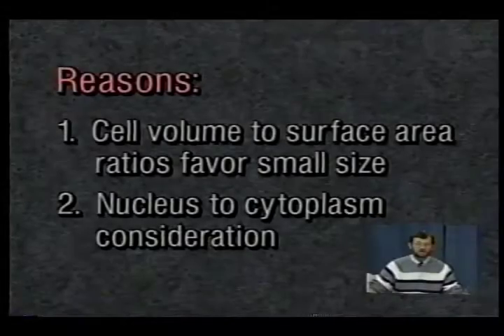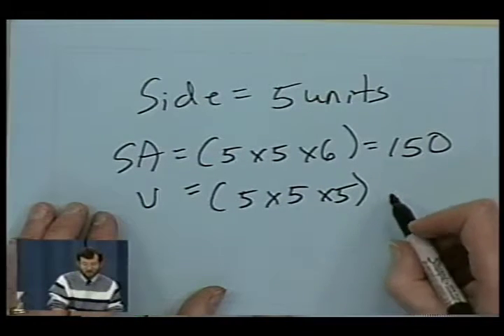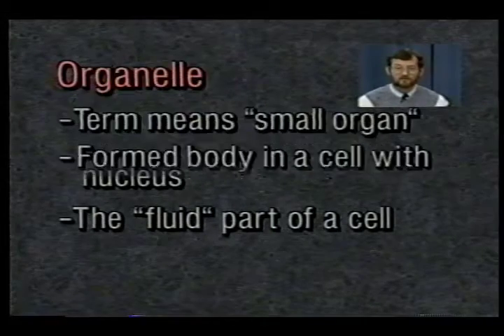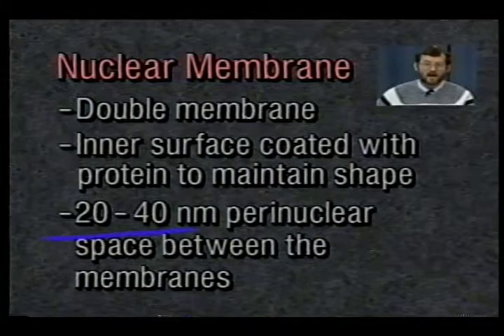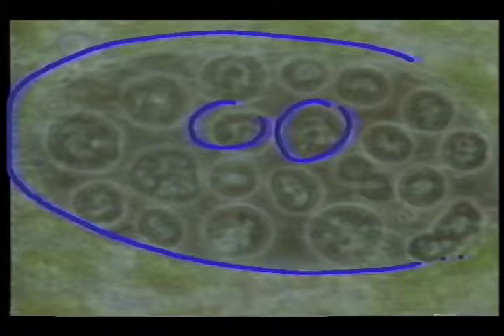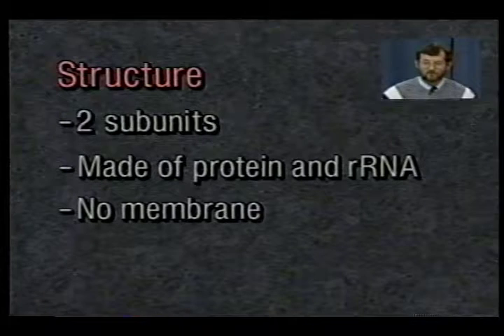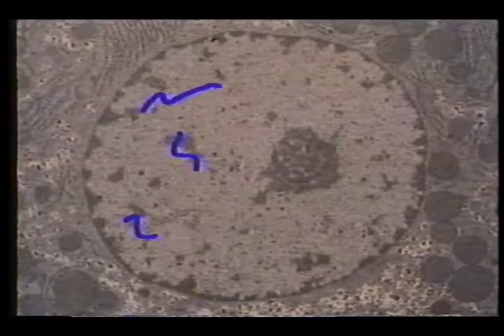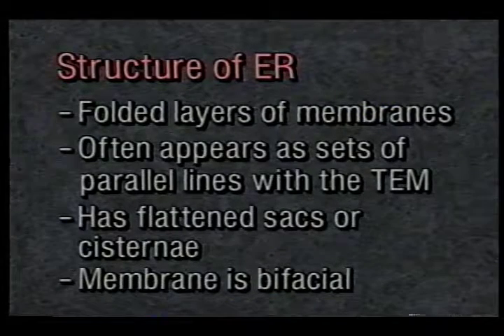Indiana Academy televised class broadcast, 1994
Footage from a pre-taped Survey of Cell and Molecular Biology distance learning class broadcast.